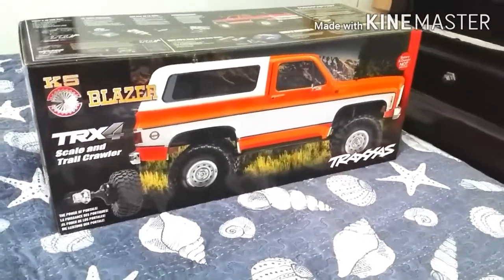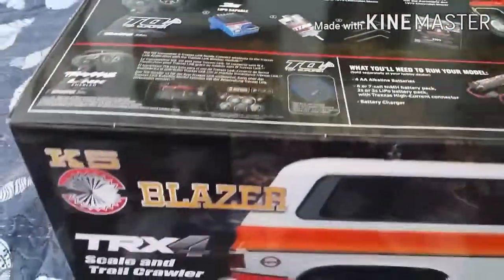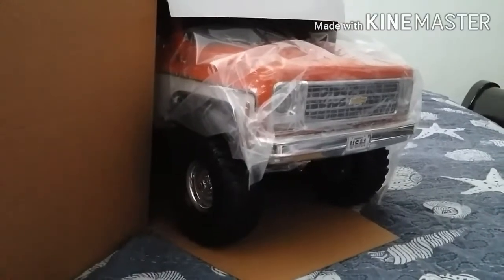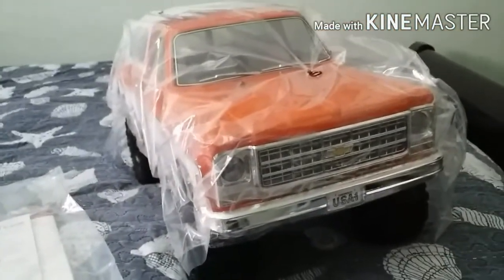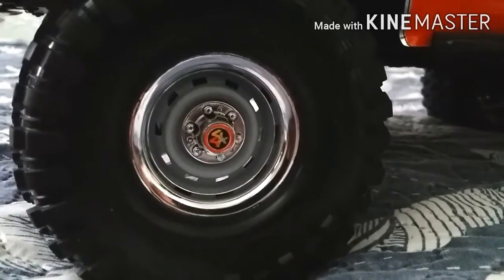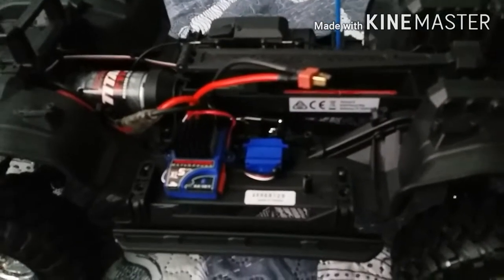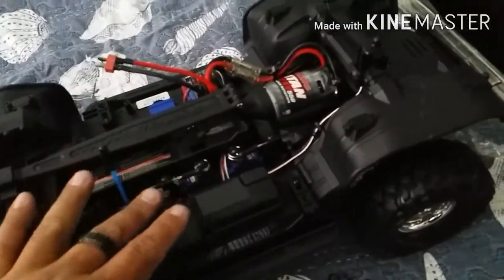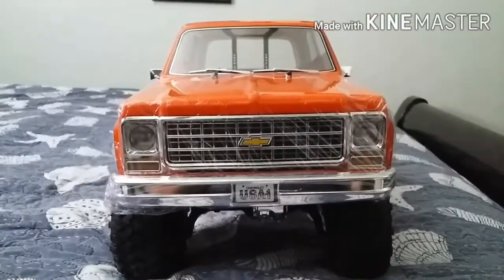Traxxas TRX4 K5 Blazer Unboxing